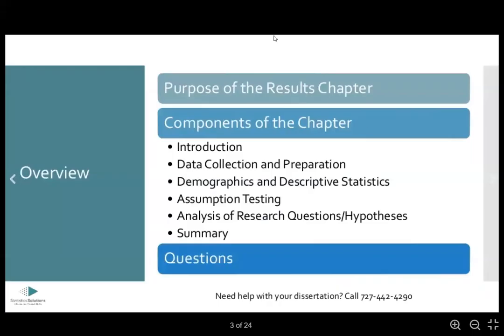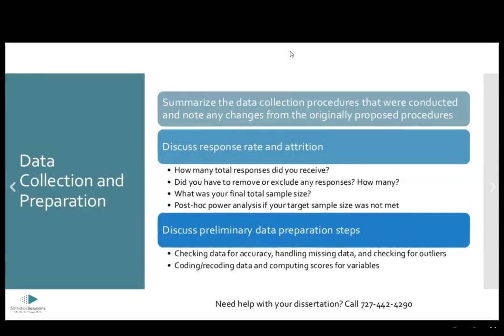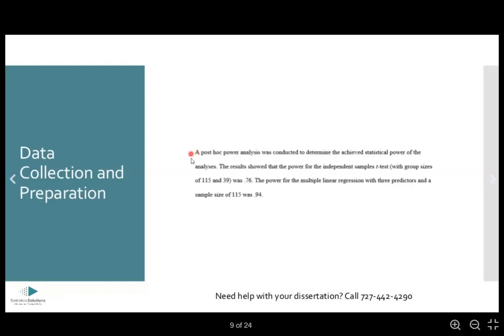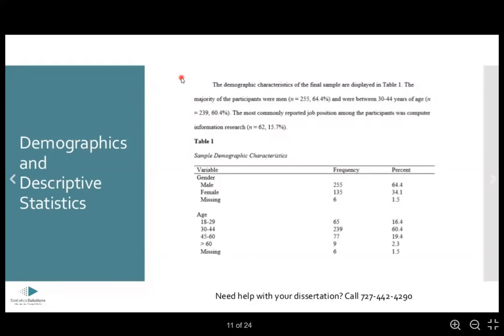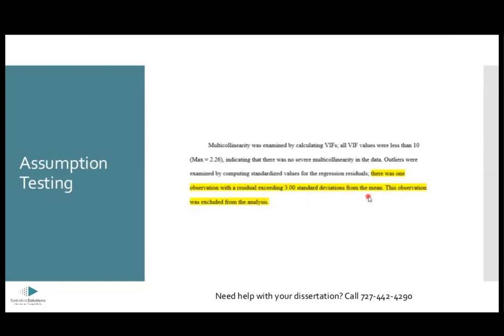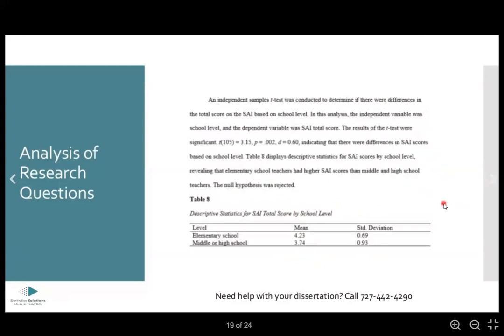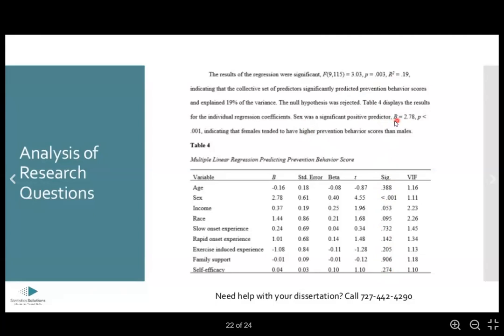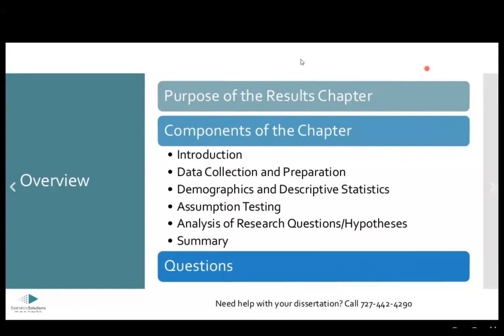Confidently Present Your Quantitative Results Chapter